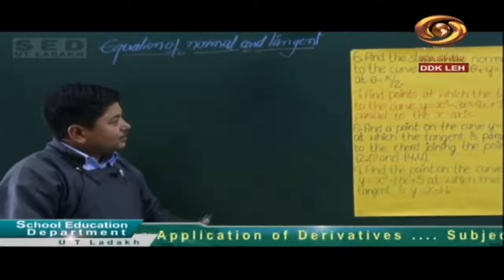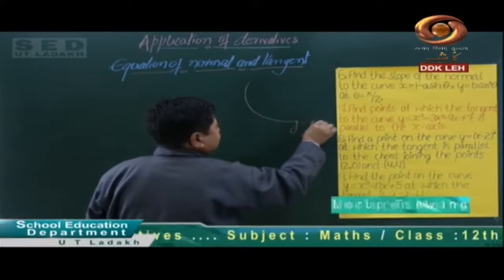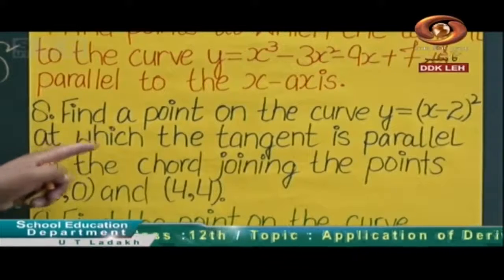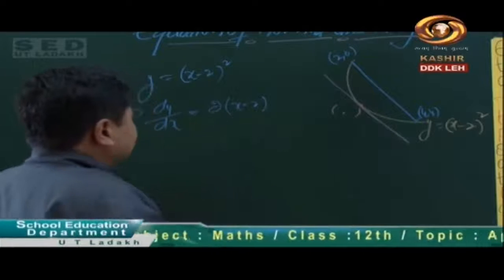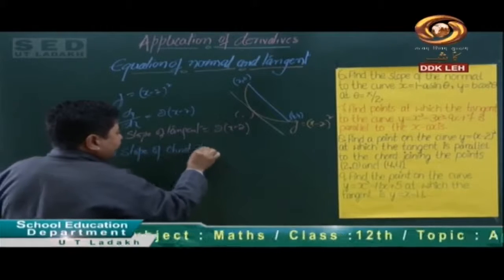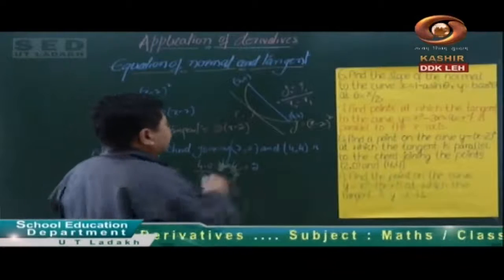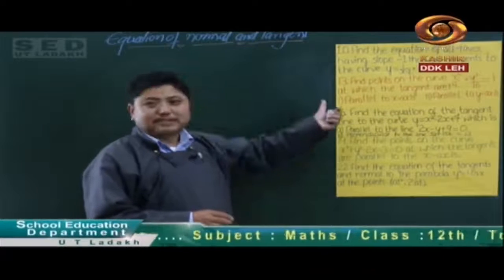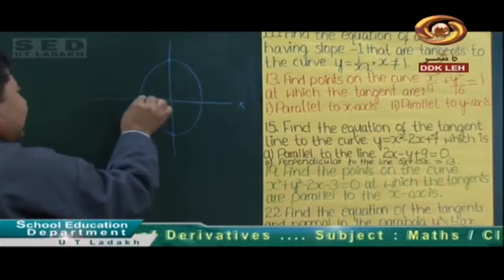Tele Class Ladakhi : Application of Derivatives ,Maths -Class -12th | 25/ 08/ 2020